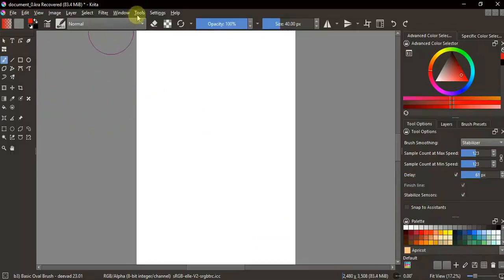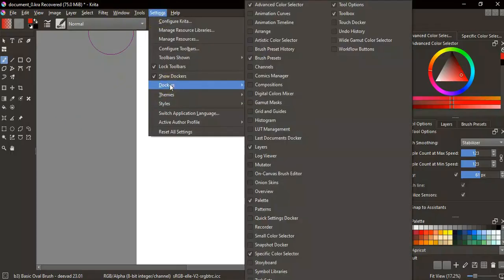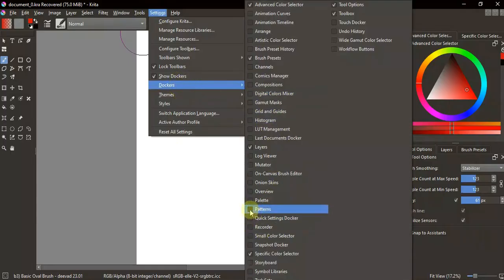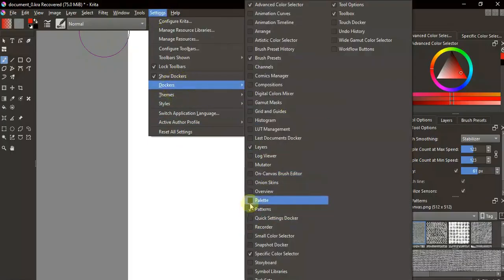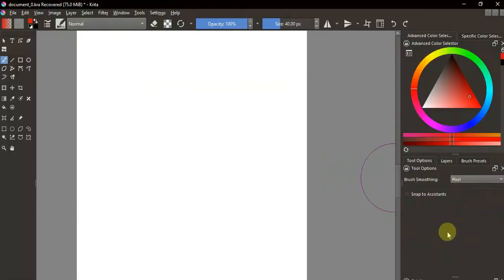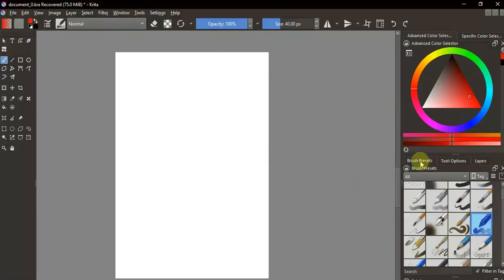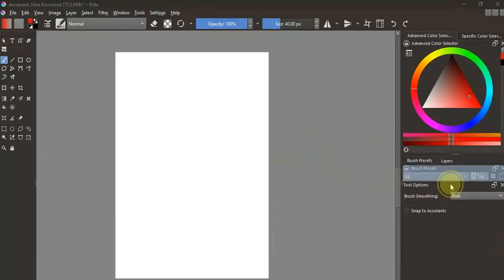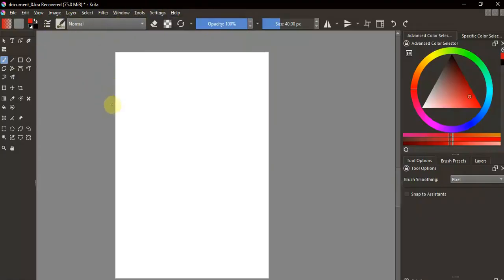How to Use Krita Dockers - Beginners Guide 2026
Learn how to use Krita dockers effectively.

This comprehensive tutorial will guide you through the various Krita dockers, including how to customize your workspace, manage panels, and enhance your digital painting workflow. You'll discover tips on utilizing the brush docker, color docker, and more, allowing you to streamline your creative process and maximize productivity in your artwork. Whether you're a beginner or an experienced artist, mastering Krita dockers will elevate your digital art experience.